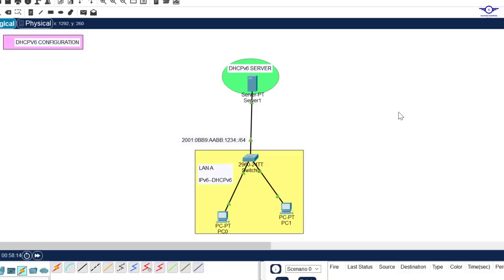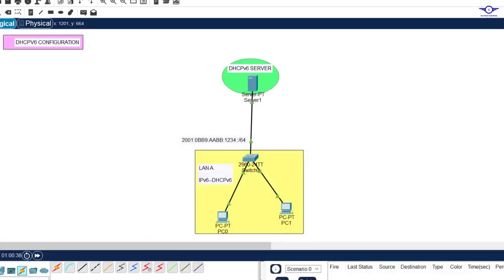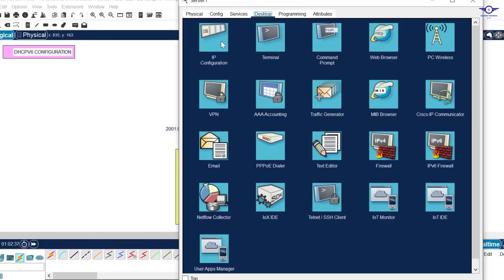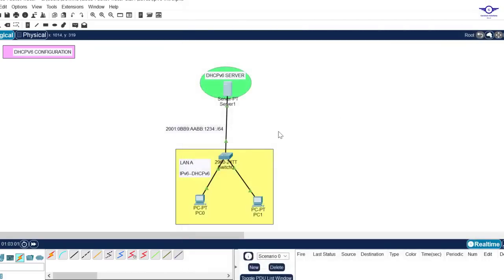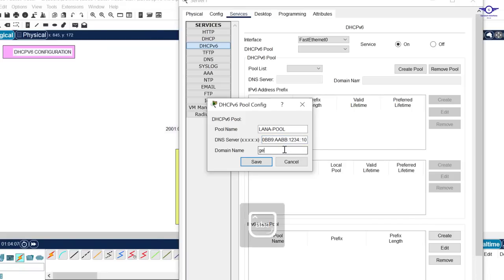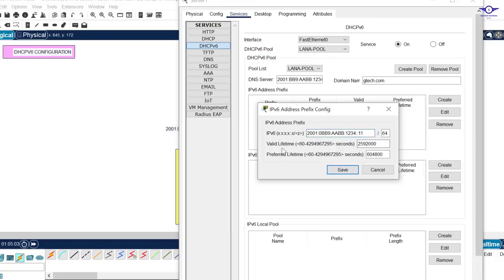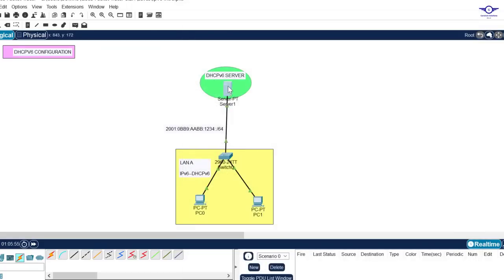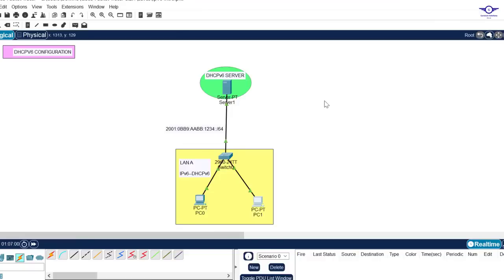52. Configuring the Stateful DHCPv6 Server on a Dedicated Server | IPv6 DHCPv6 Server